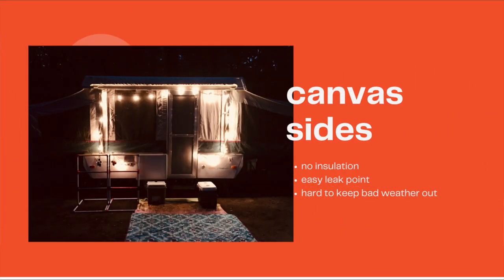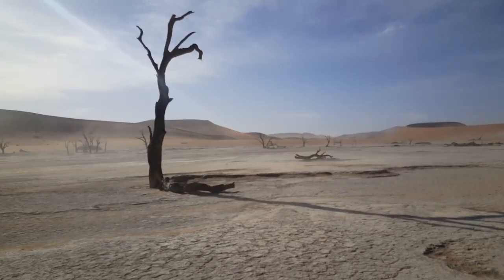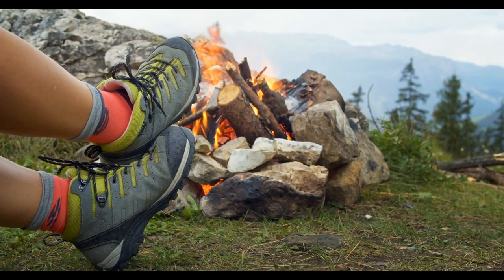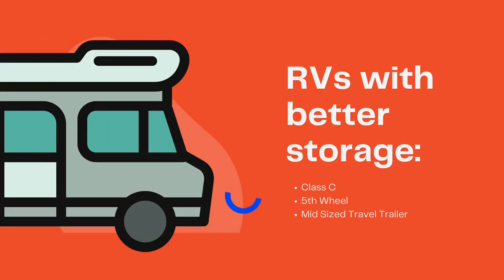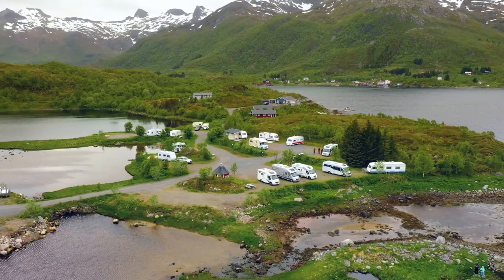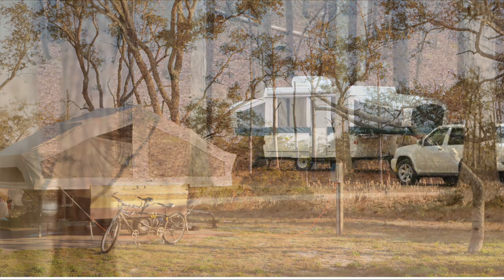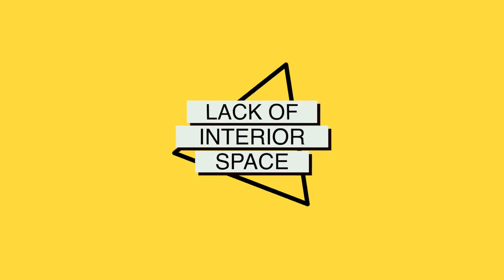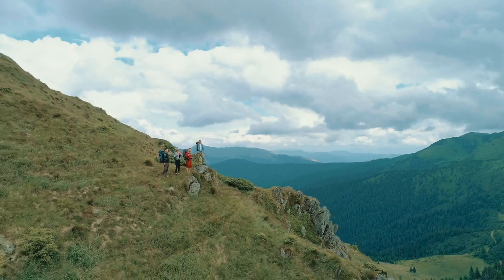5 Reasons to Avoid Pop Up Campers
5 Reasons to Avoid Pop Up Campers